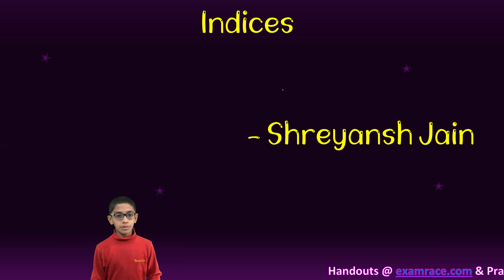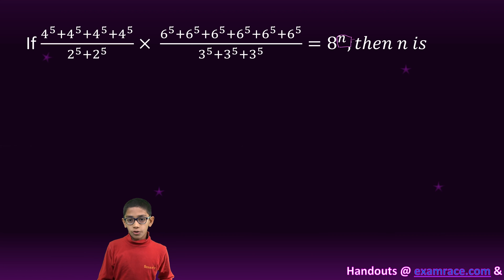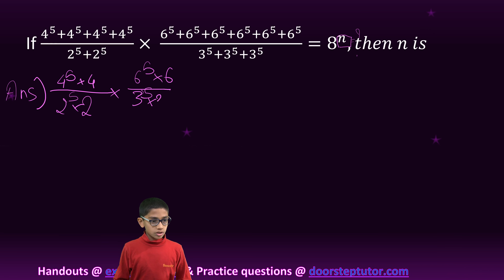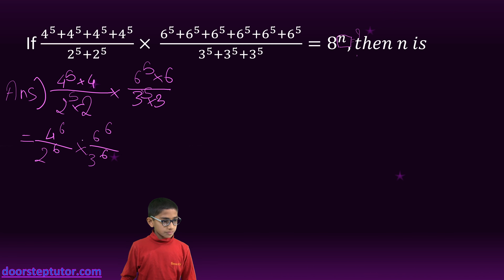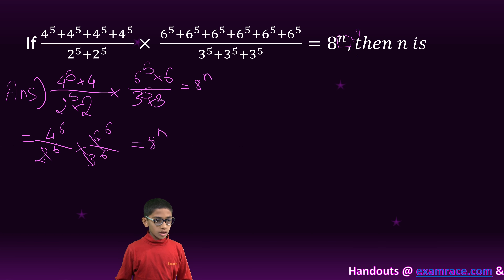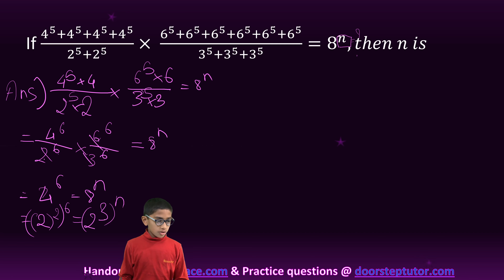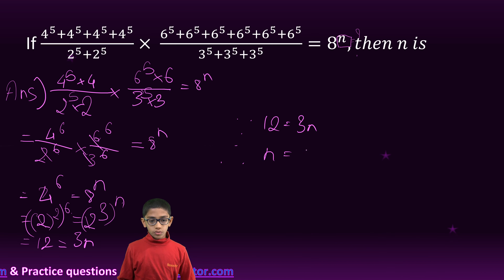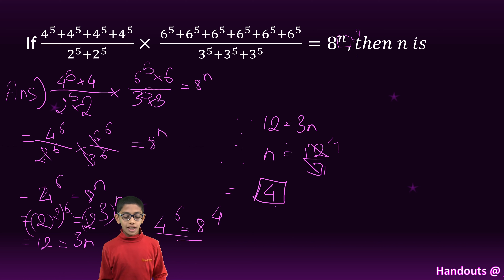Indices: Value equals 8^n Find n | NMTC | AMTI | Olympiads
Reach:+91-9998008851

What least number must be multiplied to 1080 to get a perfect square
What least number 1080 must be  divided by to get a perfect square

If (4^5+4^5+4^5+4^5)/(2^5+2^5 ) ×  (6^5+6^5+6^5+6^5+6^5+6^5)/(3^5+3^5+3^5 )=8^𝑛, 𝑡ℎ𝑒𝑛 𝑛 𝑖𝑠